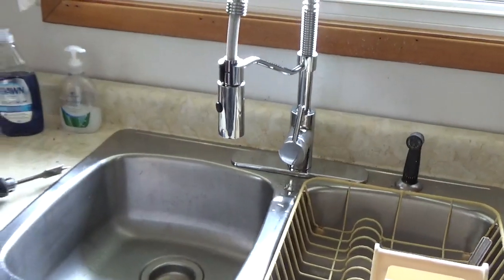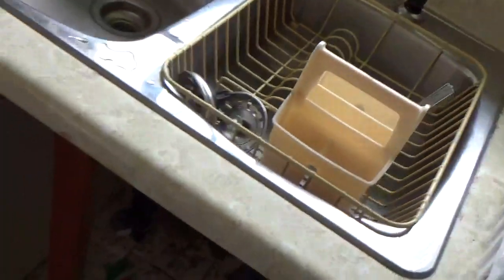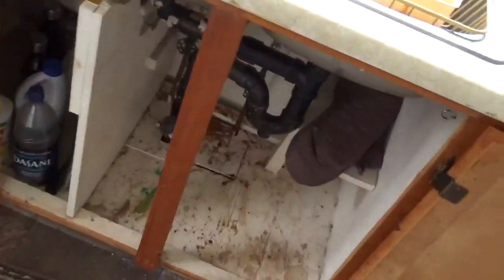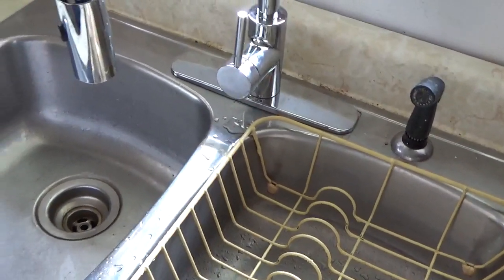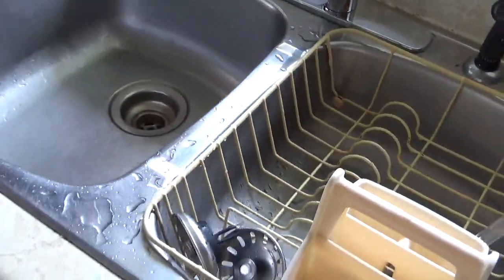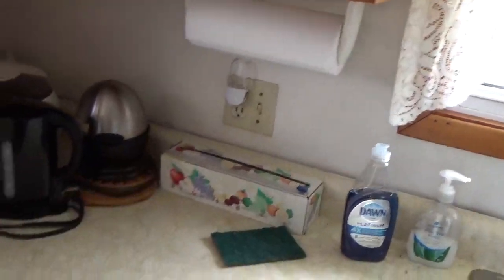My new kitchen taps in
Thank you to my nephew Ryan for installing my new taps for me